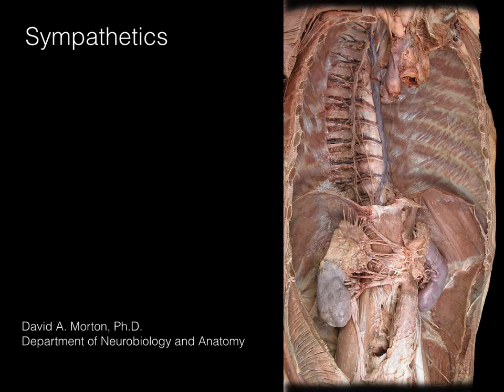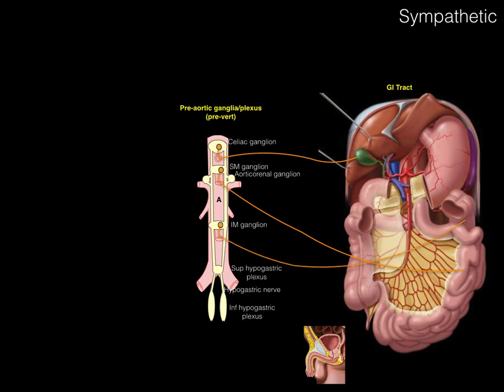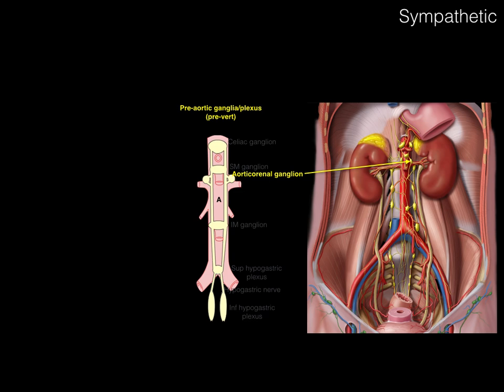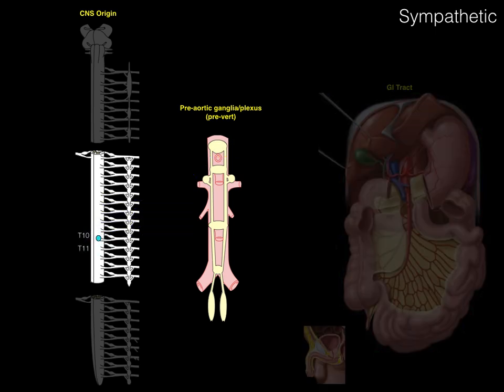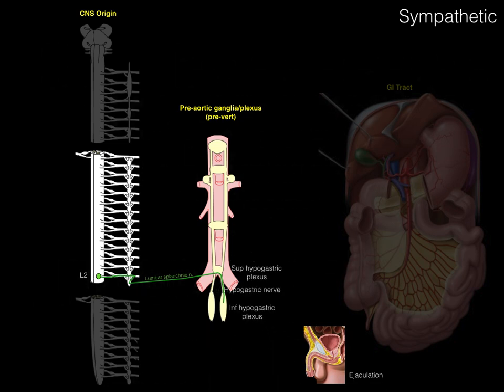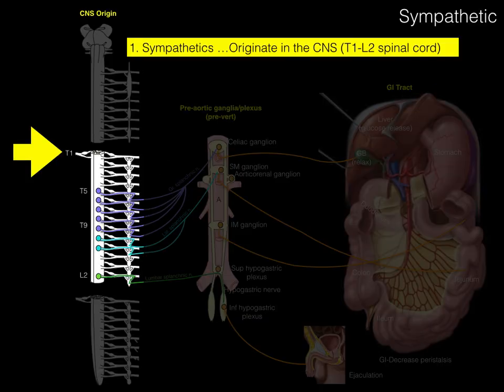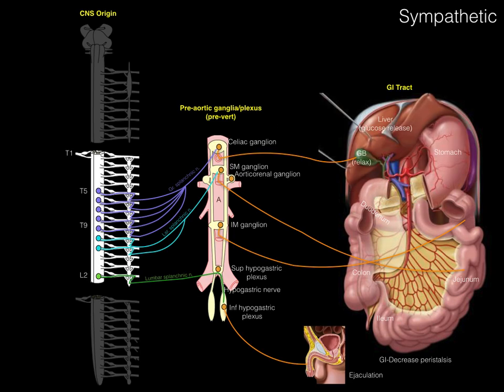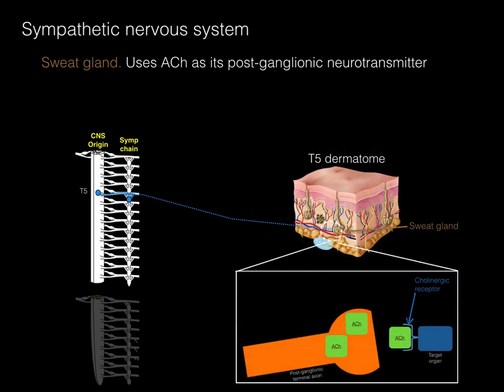Sympathetics GI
This is a brief video tutorial on sympathetic innervation of GI organs. It also includes innervation of the adrenal gland and skin just because:)